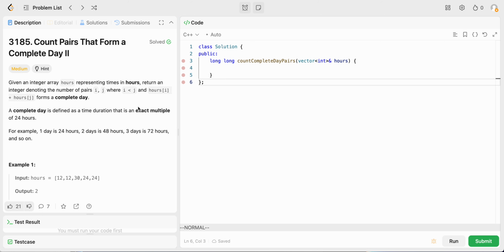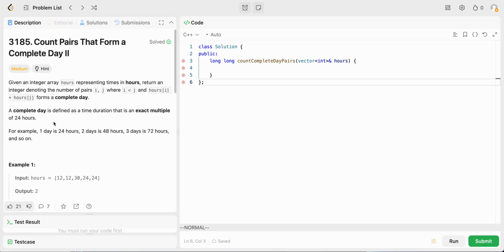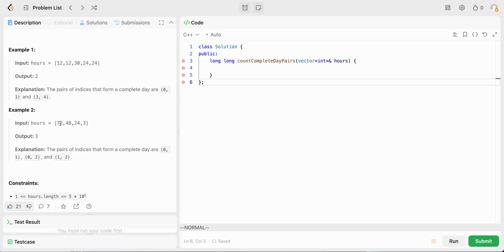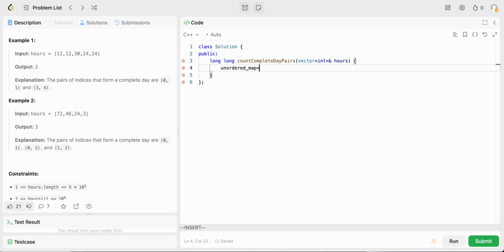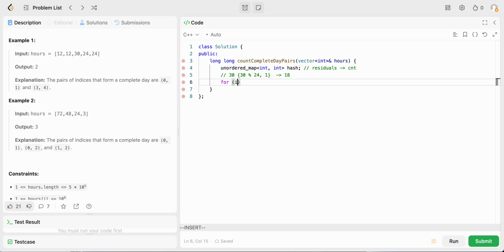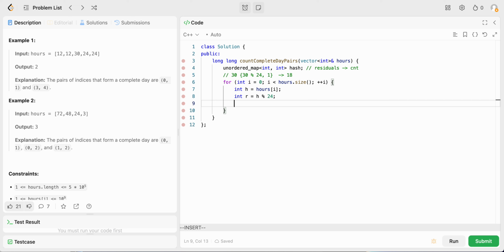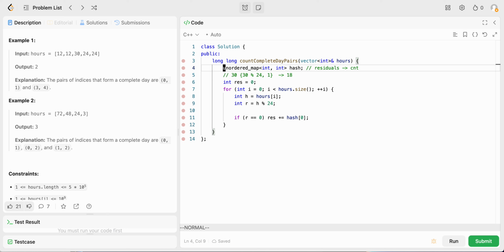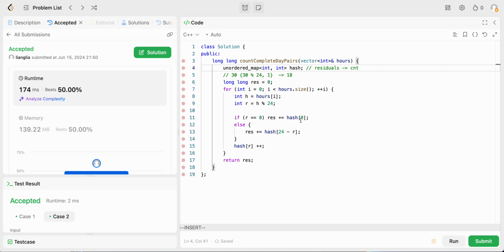leetcode 3185 Count Pairs That Form a Complete Day II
3185. Count Pairs That Form a Complete Day II (medium)